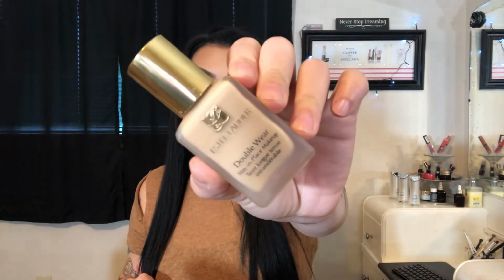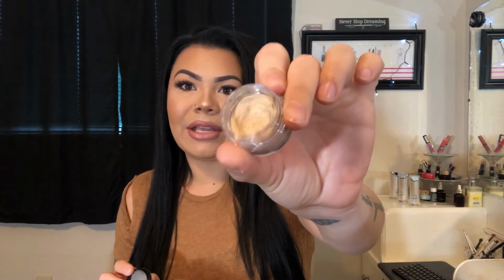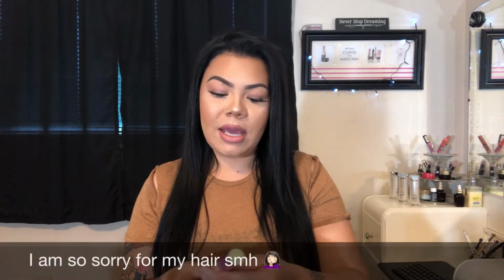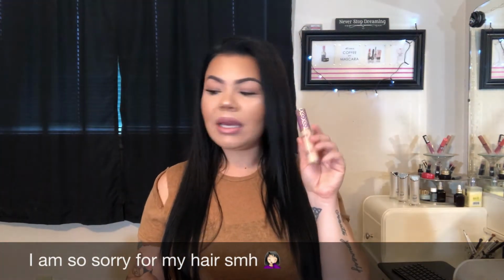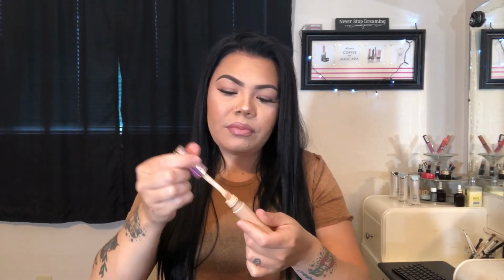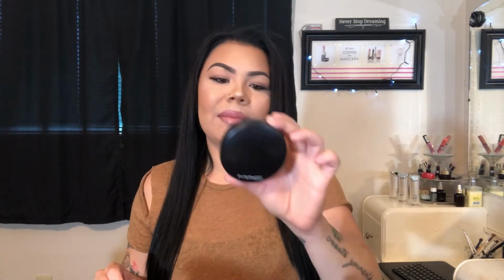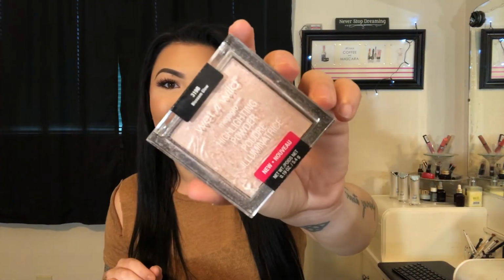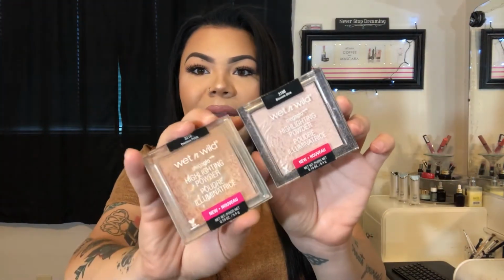APRIL FAVORITES 2018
HEY BROCHIKAS! EVERYTHING YOU NEED TO KNOW IS HERE.